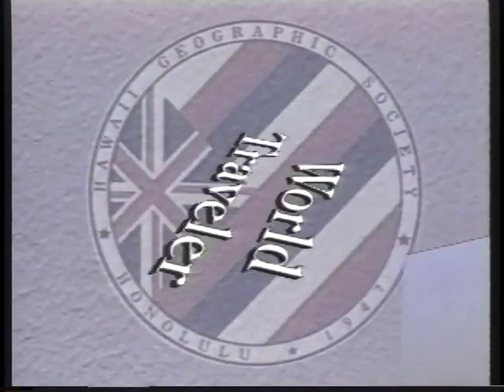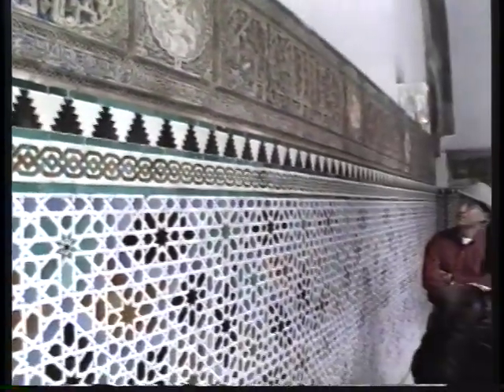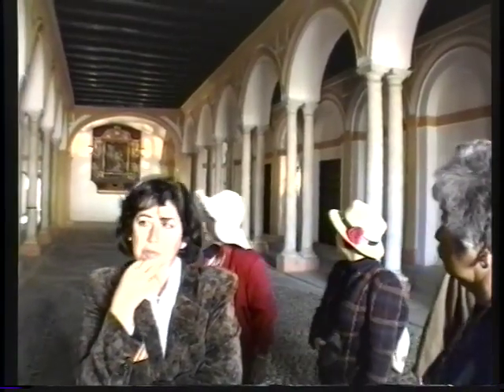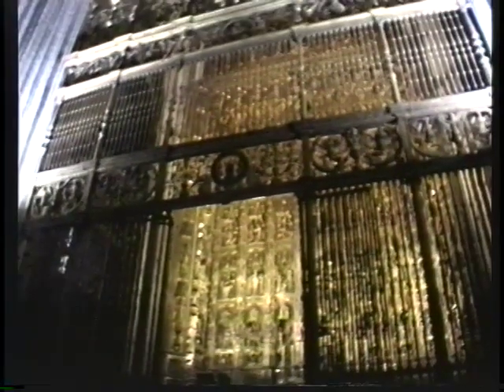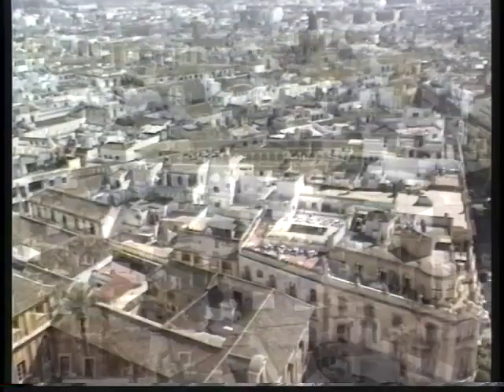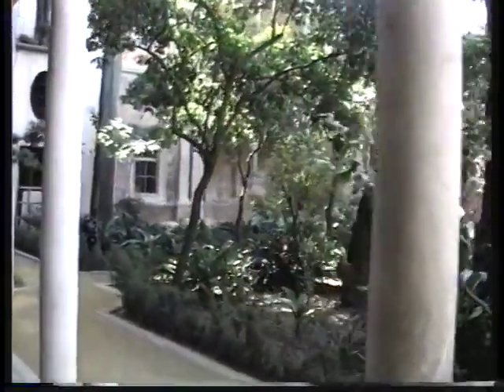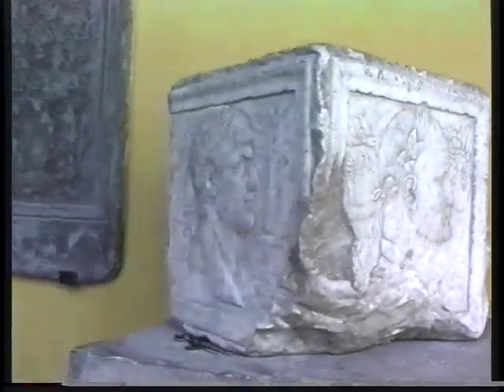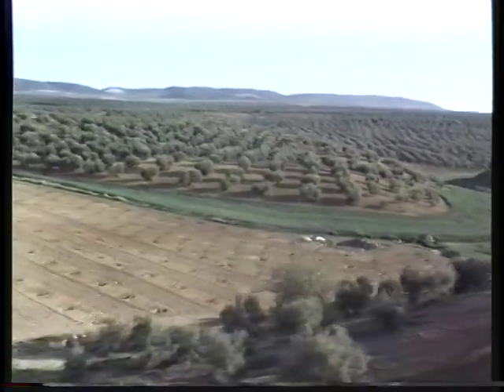Spain - Seville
Seville is a theatrical and festive place that was Spains most important city during the glorious Golden Age of exploration and conquest.  Our city tour begins in the worlds largest gothic cathedral.  Here we visit the famous Orange-tree Court, the Gate of Absolution, the Royal Chapel, the Sacristy, and the final resting-place of Christopher Columbus.
The Giralda, the tall minaret of the former Muslim mosque that previously stood on this hallowed ground, awaits those energetic people willing to climb it, with the reward of a breathtaking view of the city below.  We continue with a visit to the Reales Alcazar where we will admire the beautiful Mudejar architecture (Muslims artisans working for the Christian kings).  Pedro I in 1364 ordered the construction of a royal residence within the palace that had been built by the citys Almohad rulers.  Within two years, craftsmen from Granada and Toledo created a jewel box of Mudejar patios and halls.